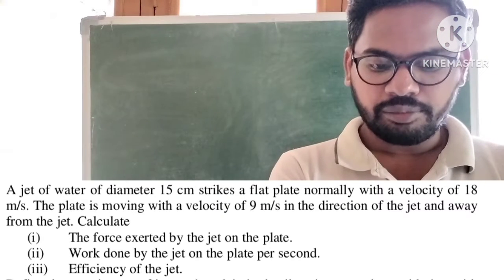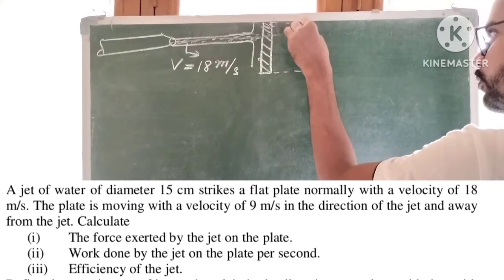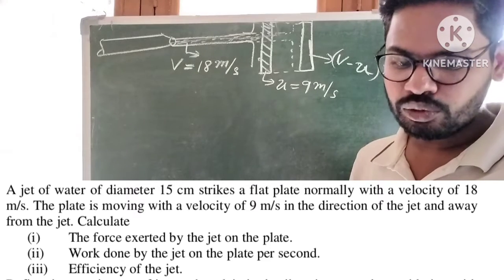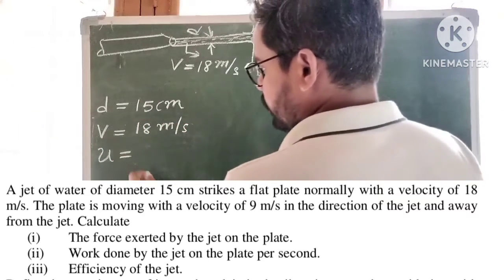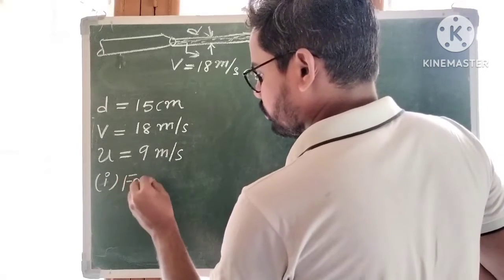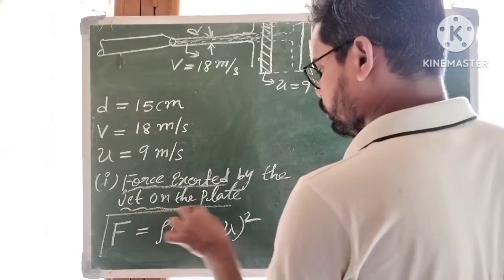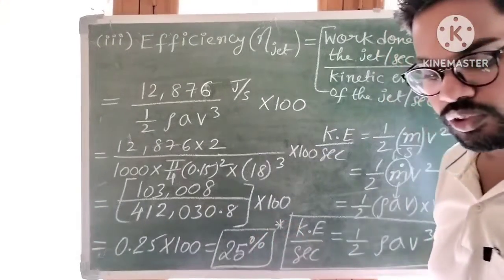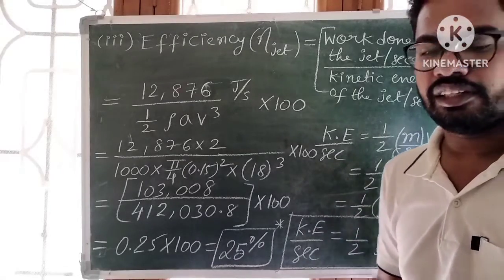A jet of water of diameter 15 cm strikes a flat plate normally with a velocity of 18 m/s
a) A jet of water of diameter 15 cm strikes a flat plate normally with a velocity of 18 m/s. The plate is moving with a velocity of 9 m/s in the direction of the jet and away from the jet. Calculate
(i) The force exerted by the jet on the plate.
(ii) Work done by the jet on the plate per second.
(iii) Efficiency of the jet